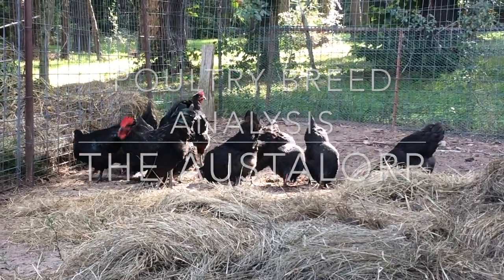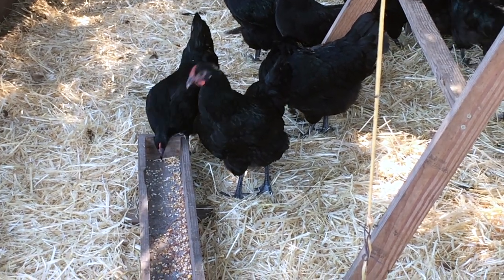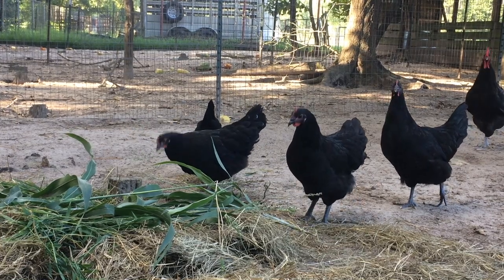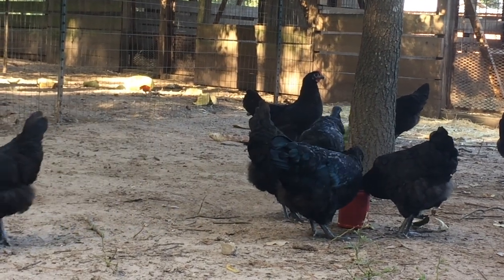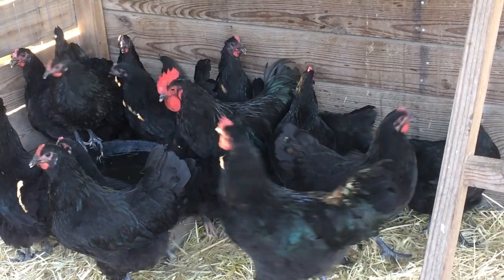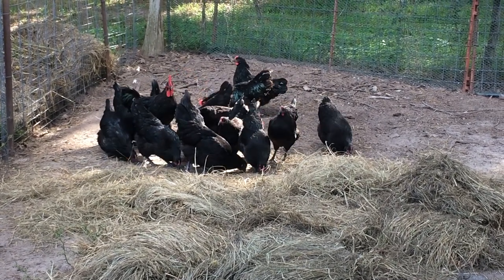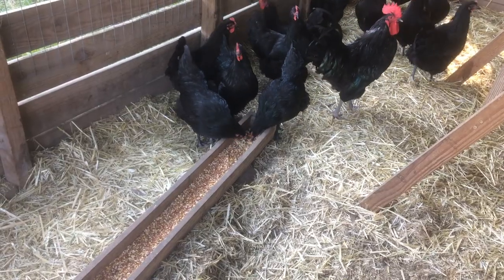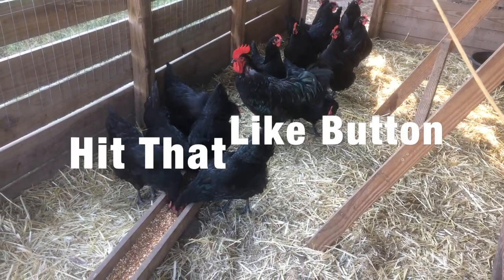Chicken Breed Analysis: The Australorp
This video is an analysis of and information about the breed of chicken known as the Australorp.